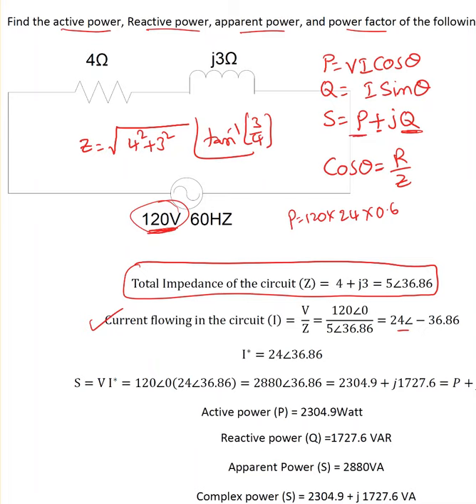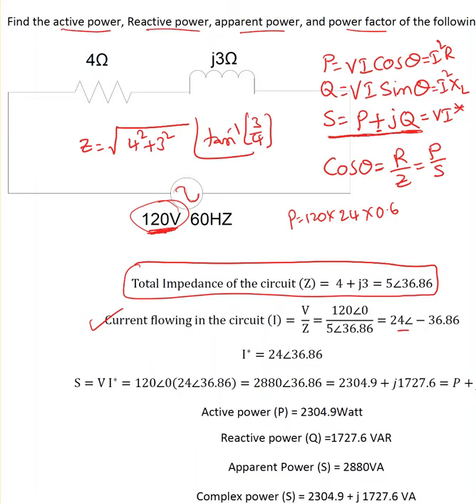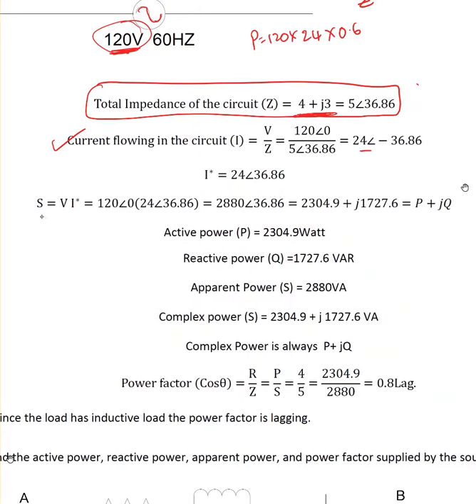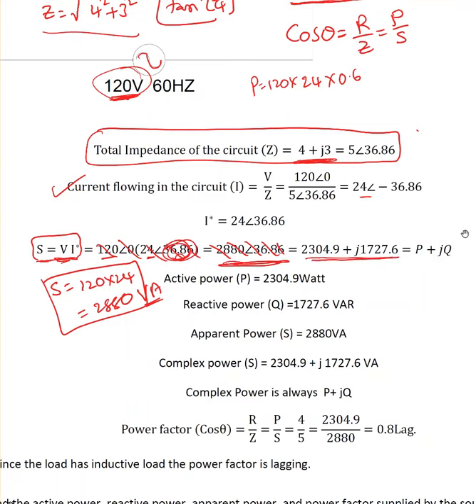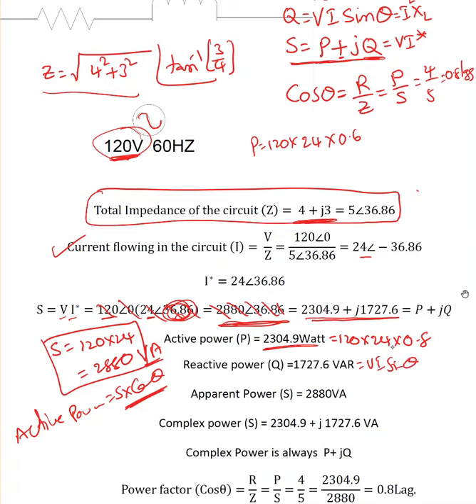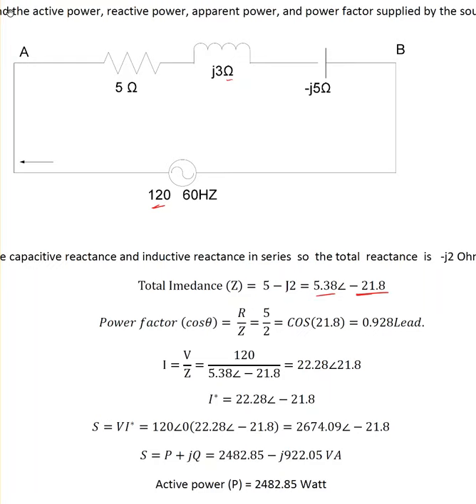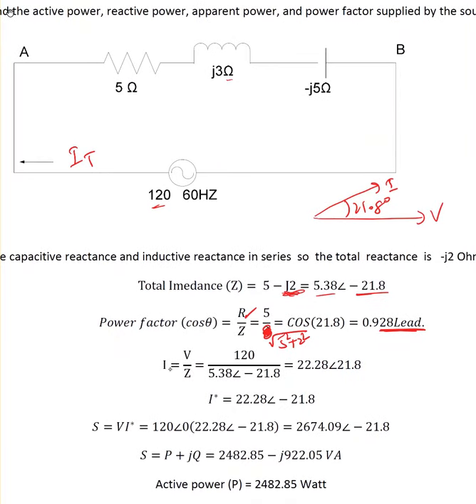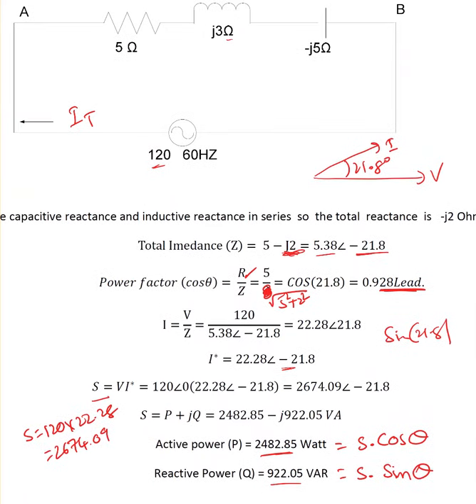Power in AC Circuits 003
Finding active power, reactive power, apparent power and power factor in AC circuit